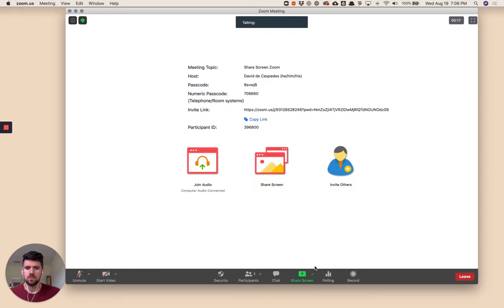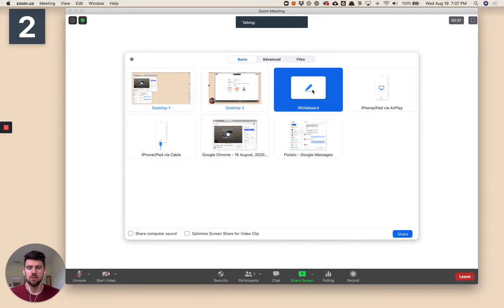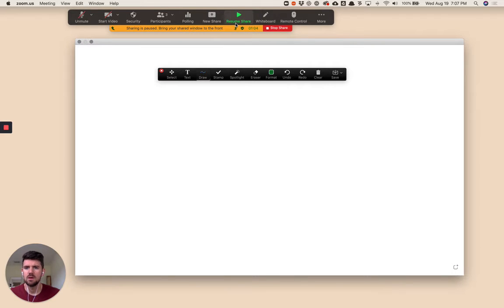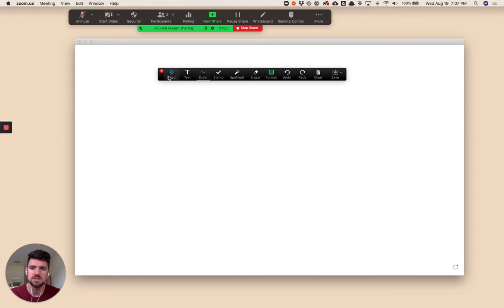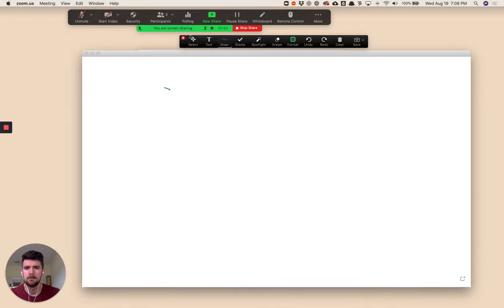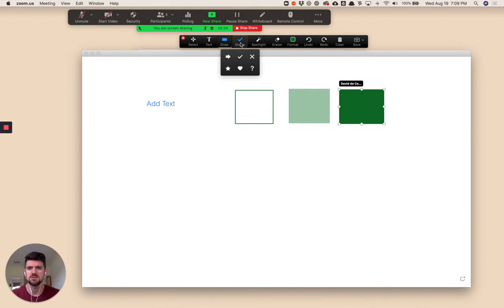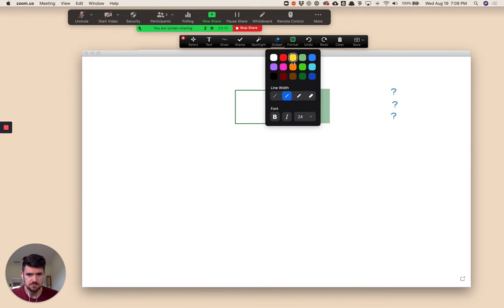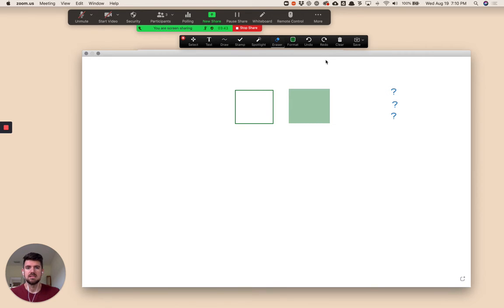Zoom in Education: Whiteboards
Learn how to quickly share a whiteboard, where you can type, draw, and diagram live for your Zoom session.